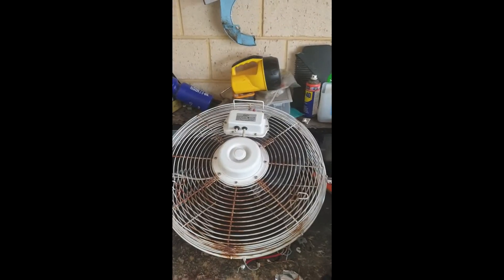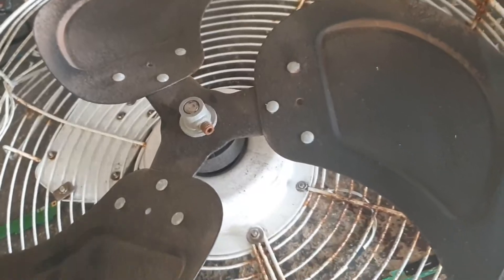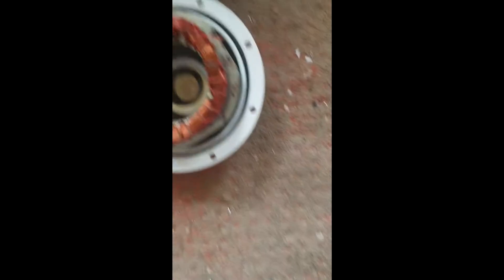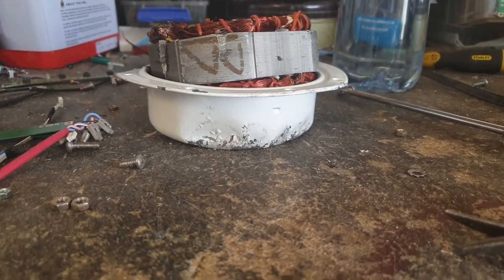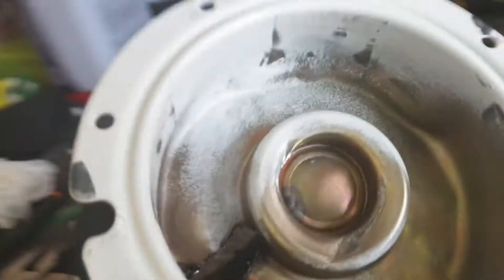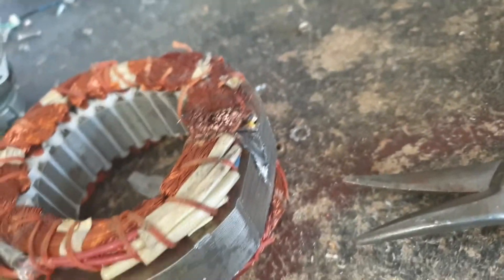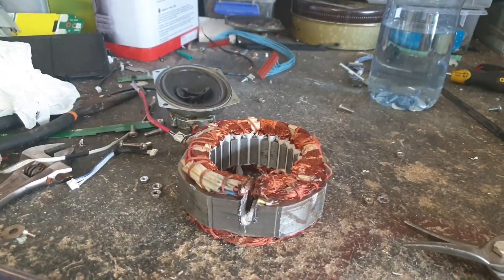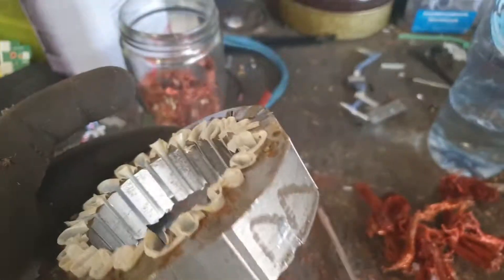How to scrap a fan?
I show you gypsie scrappers how to scrap a fan for copper recovery! Old is always gold!